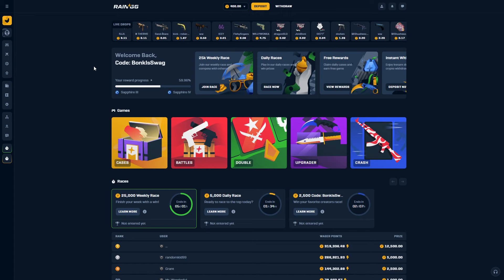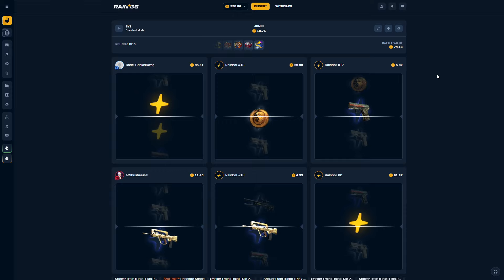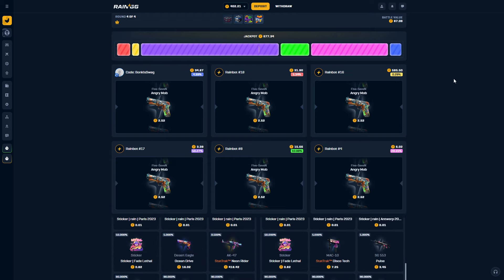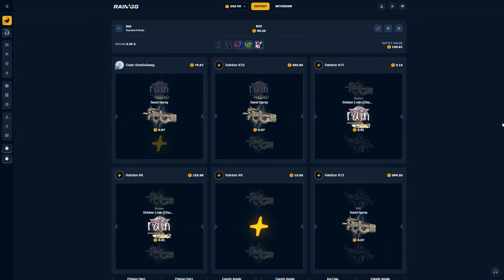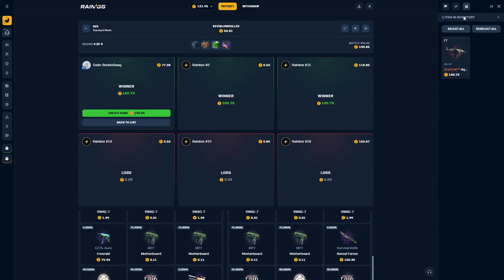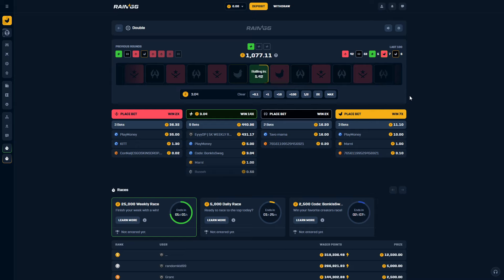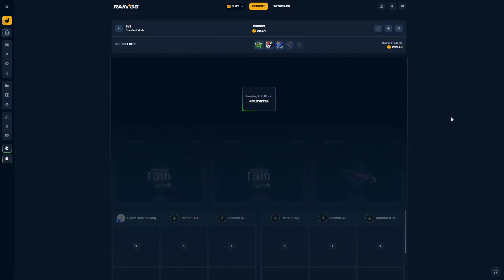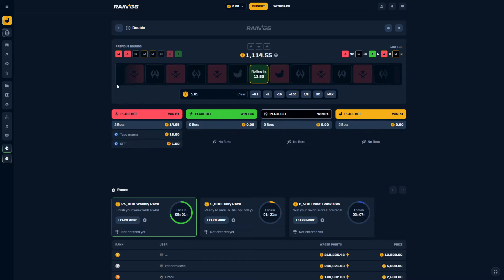ONLY OPENING CREATOR CASES!! (RAIN.GG)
i also have a 2500$ leaderboard for all code users right now!!
catch me streaming Mondays, Wednesday and Fridays 3pm Est!

like sub and whatnot

thanks
for keeping my company!

thanks for reading all this junk!